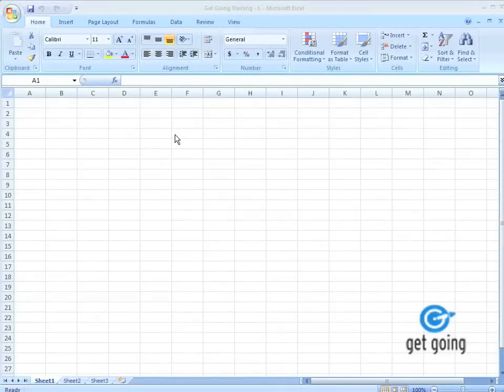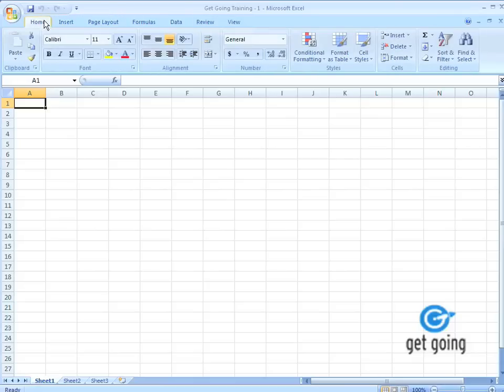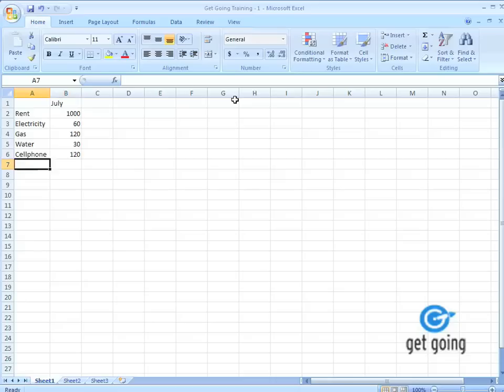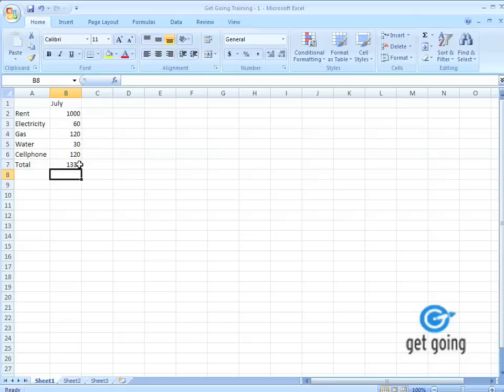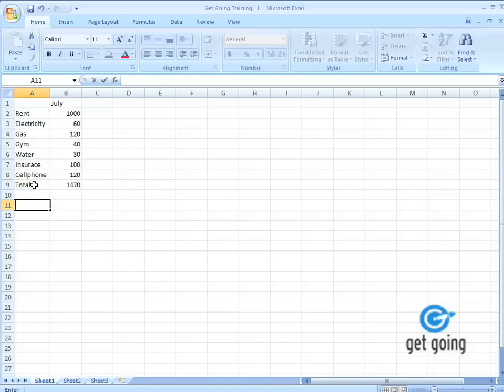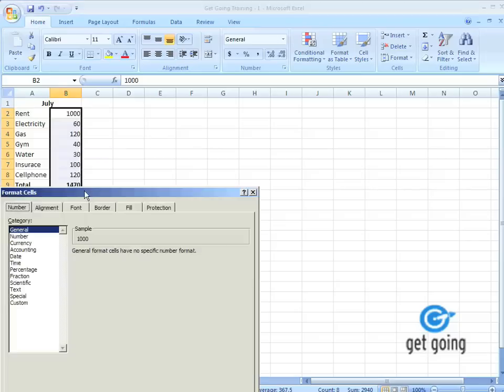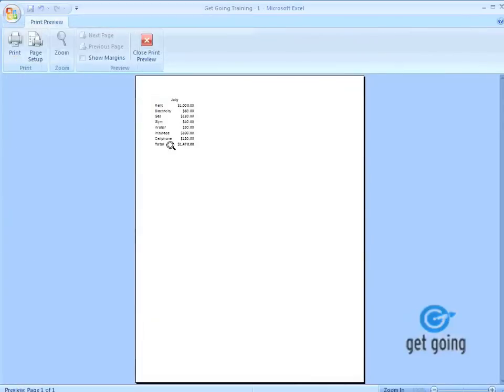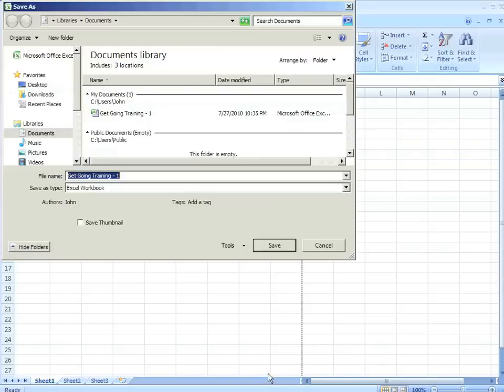Excel Tutorial | 101 | Part 1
- The Get Going With Excel 101 video teaches beginners the basics of how to use Microsoft Excel in less than an hour. This Excel training video is great for college students, high school students, homeowners, families, self-employed and small-business owners.

iPhone / iPod / HD Video Versions